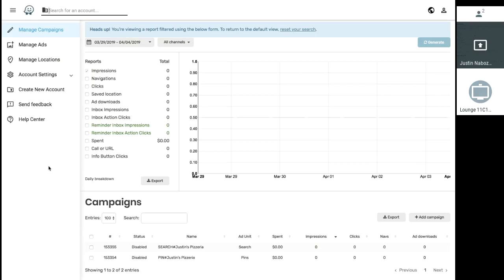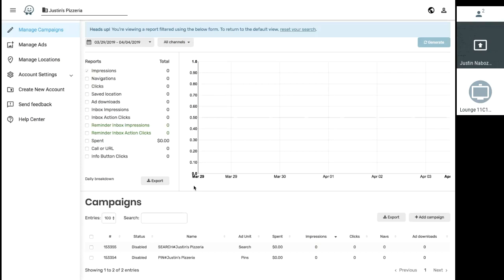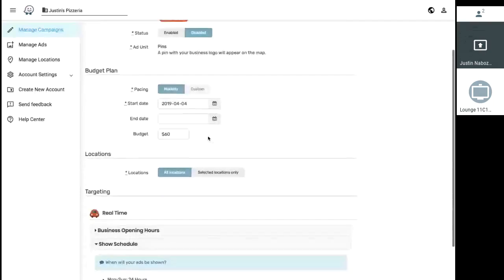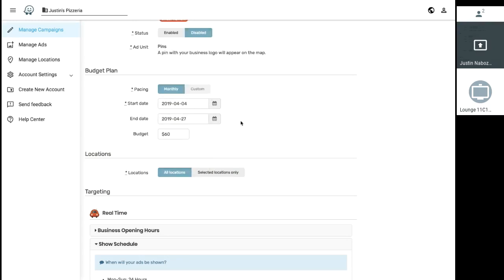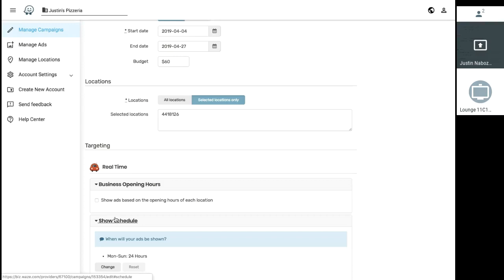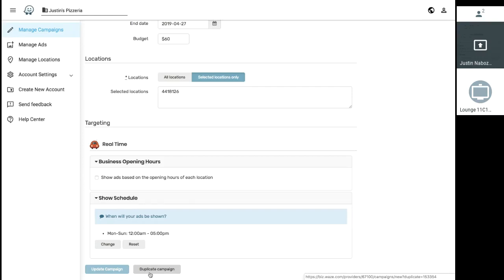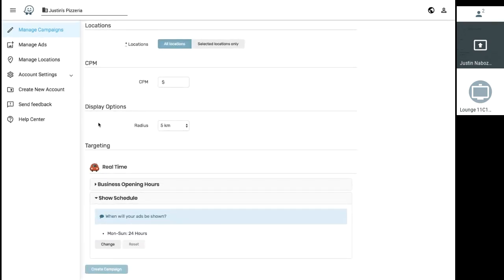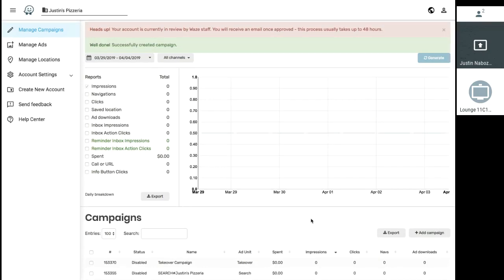Waze Live with Channel Partner - Managing your campaign [2/4]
This video tutorial will explain you how to manage your campaign as a Reseller on the Waze Ads platform.